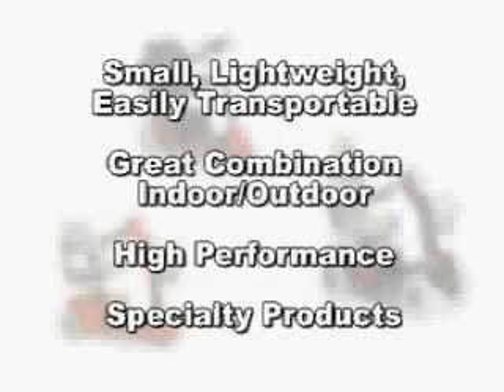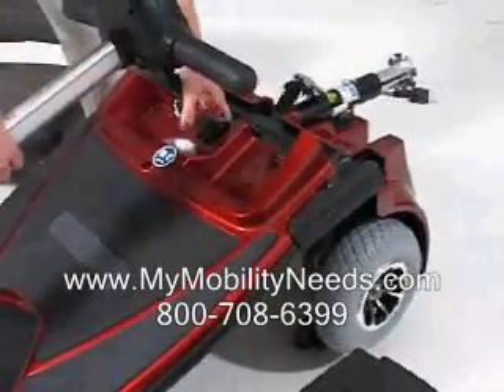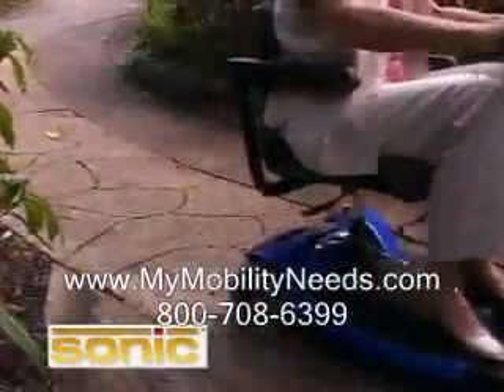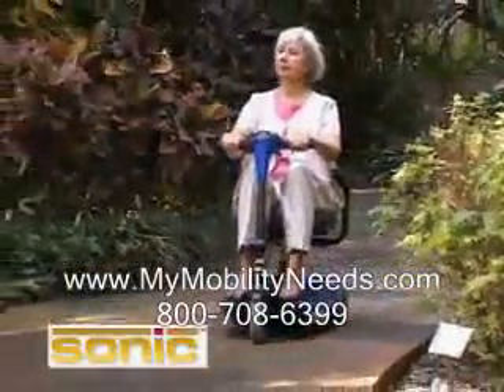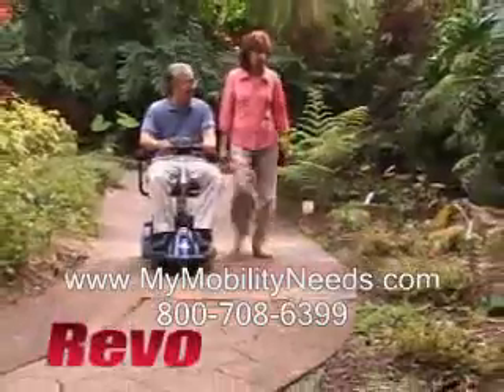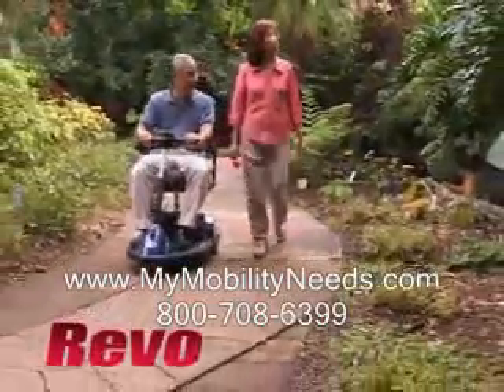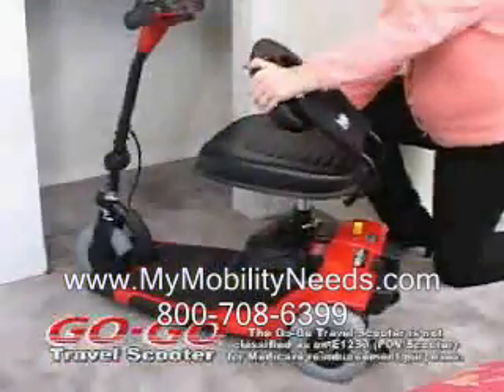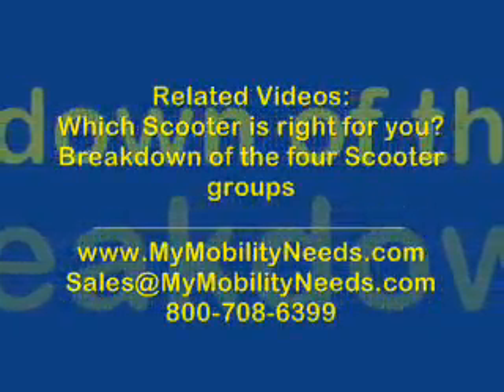Group 1: Small, Lightweight, Transportable Scooters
The MOBILITY Center

Small, Lightweight Transportable Scooters
- Pride Sonic
- Pride Revo
- Pride Gogo

Pride scooters are the number one selling brand of scooters in the United States. They offer high performance, unmatched durability and are easy to operate. Pride scooters are also a declaration of your freedom & independence and expression of style & personal taste. From compact models perfect for travel, to mid-sized highly maneuverable models, to outdoor work forces capable of handling any terrain, Pride manufactures a scooter that meets all of your challenges.